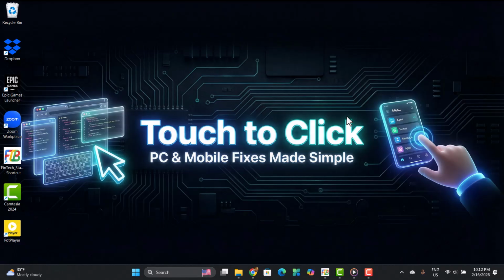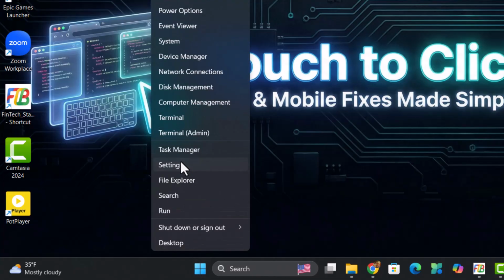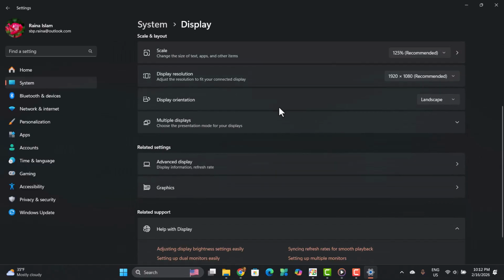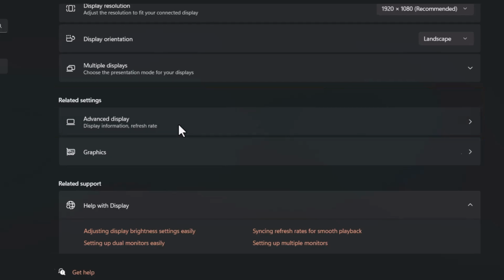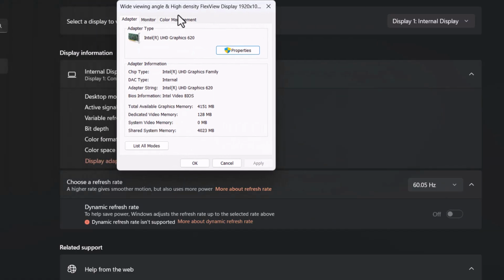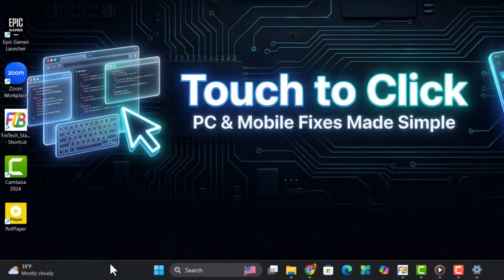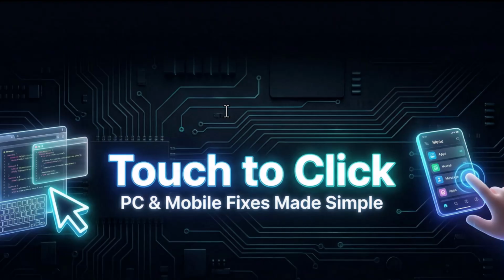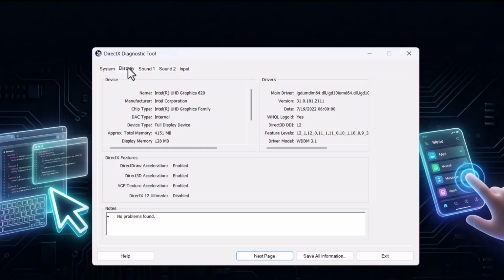How To Check Video Memory on Windows 11 | Find Your VRAM & Graphics Details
📝 This guide shows you exactly how to check video memory on Windows 11. We walk you through two simple methods to find your VRAM and graphics card details. You'll learn to use the System Settings and the DirectX Diagnostic Tool to get this information. Knowing your dedicated video RAM is essential for gaming and running graphics-intensive applications. Follow along to quickly view all your display adapter properties.

⏱️ -- TIMESTAMPS --
0:00 Introduction
0:10 Method 1: Using System Settings
0:45 Method 2: Using DirectX Diagnostic Tool (DxDiag)